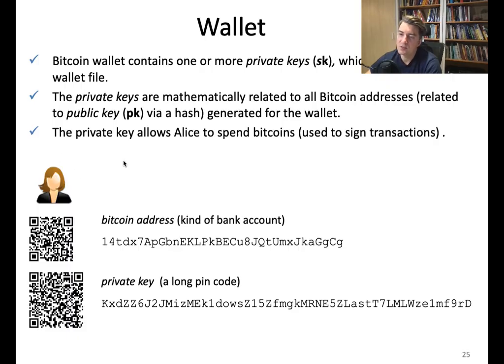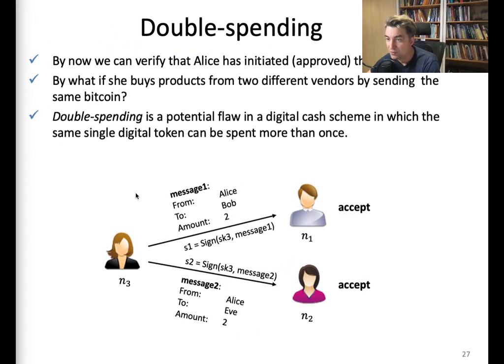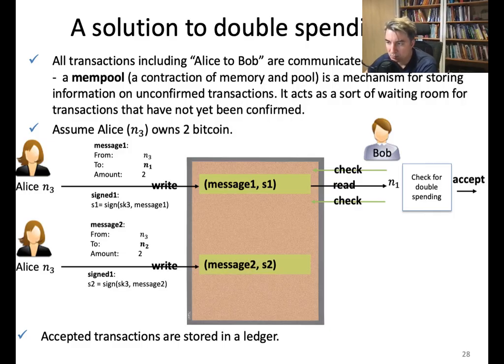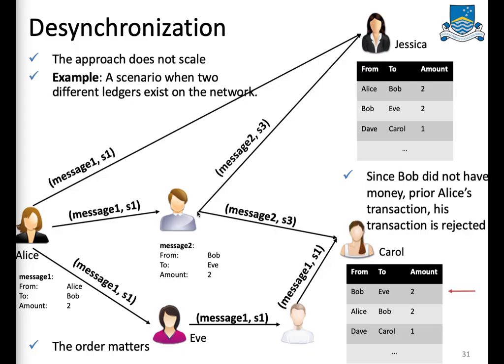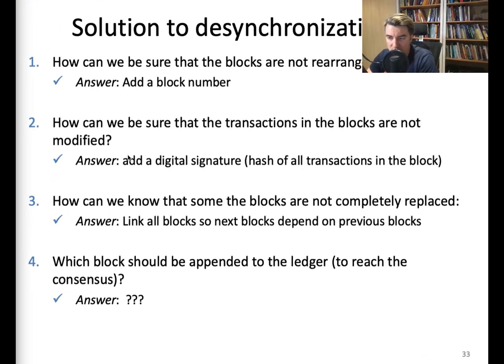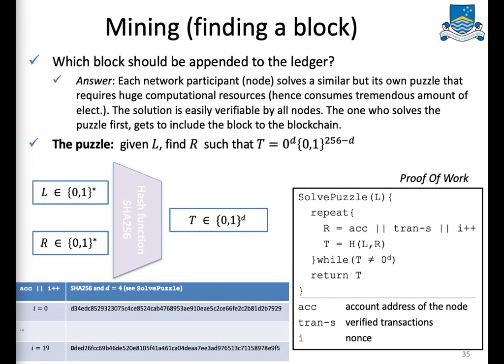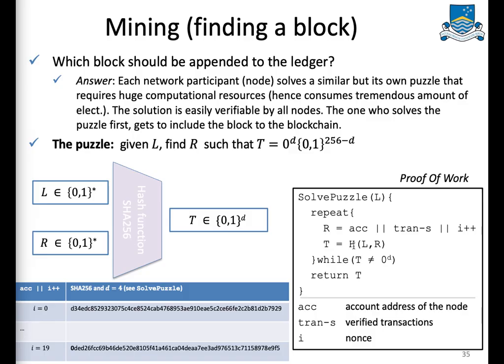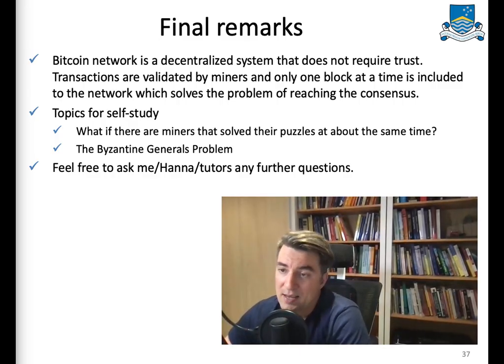Basics of Blockchain: From Concept of Money to Cryptographic Principles (Part 3)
This lecture was taught as part of Australian National University COMP2410